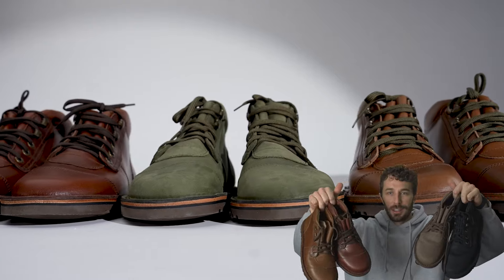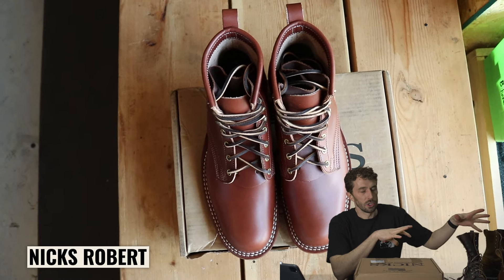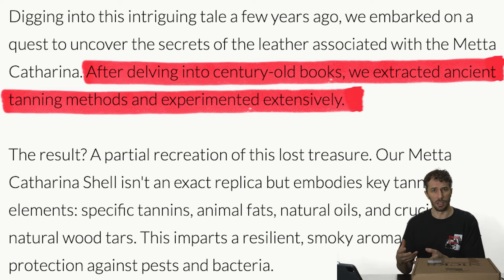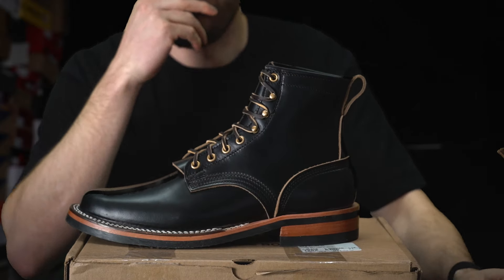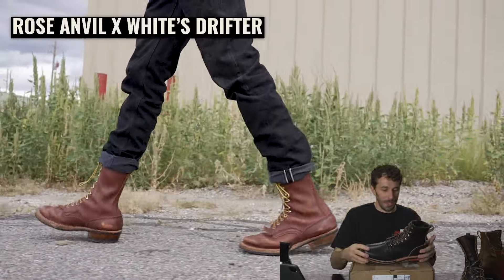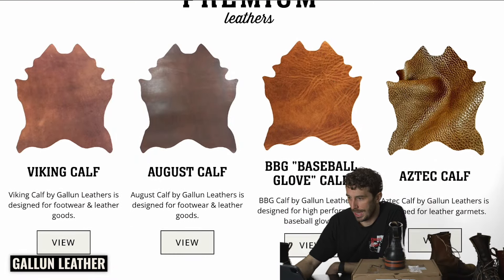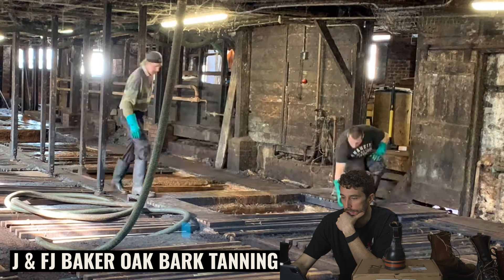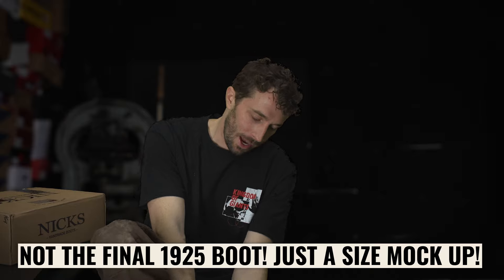(Unboxing) Can a work boot brand make dress boots?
Don't miss out on the Jim Green African Ranger Barefoot restock

TIMESTAMPS:
00:00 Intro
02:19 House Brandle
03:43 Metta Catharina Shell Cordovan
05:06 Unboxing
06:15 The 1925 Last
08:55 House Brandle 1925 Boot Specs
12:41 Last Comparisons
14:16 Try On